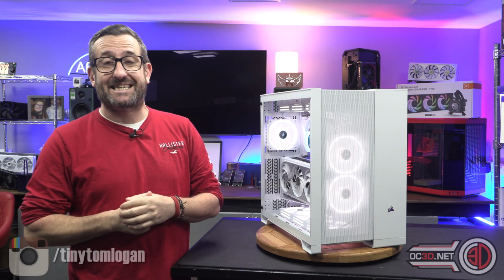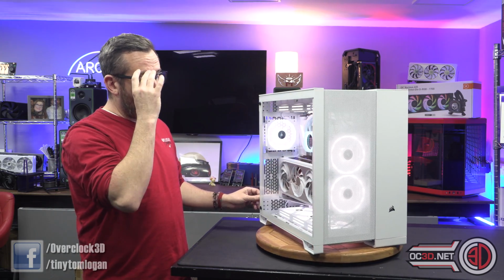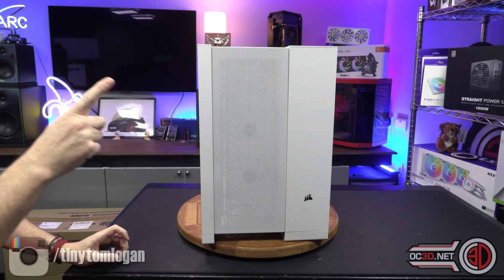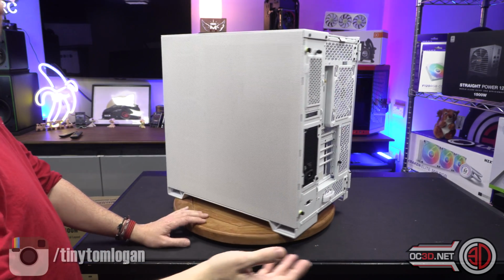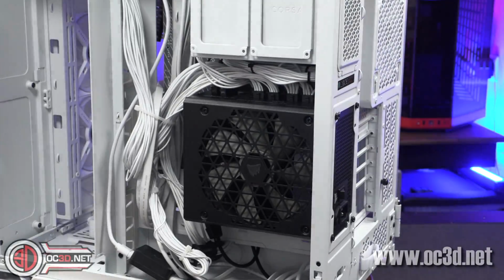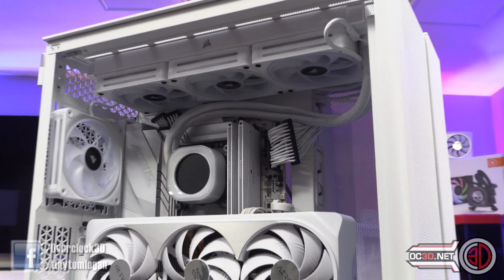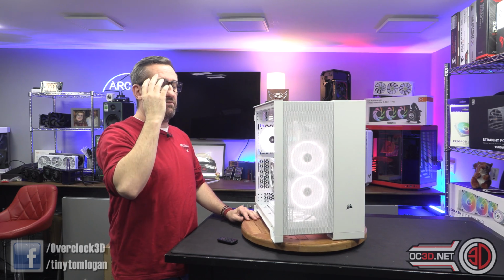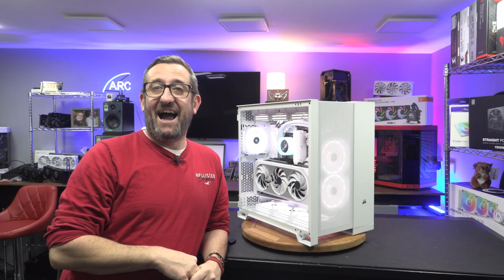Corsair 6500D Airflow Review 6500X - The New 540 Air?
Corsair Launches the 6500X and 6500D into a sea of very similar cases. Thing is did they do it first and their horrific lead times have really shot them in the foot?